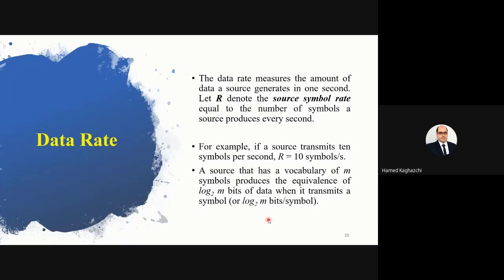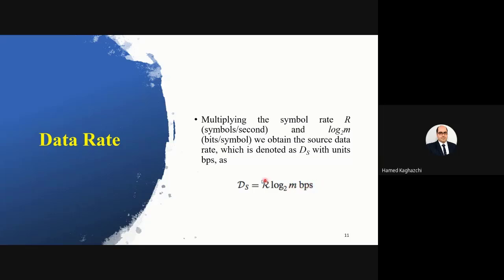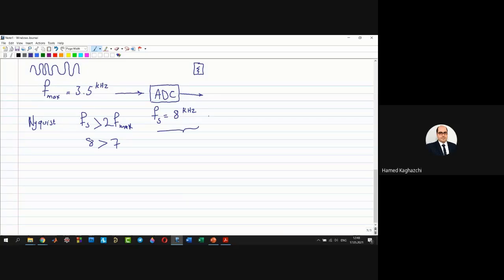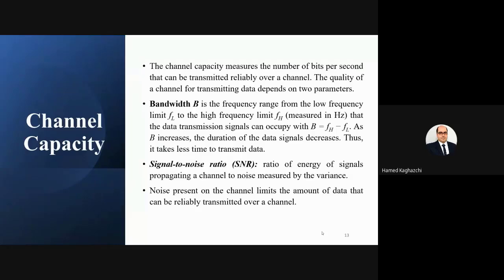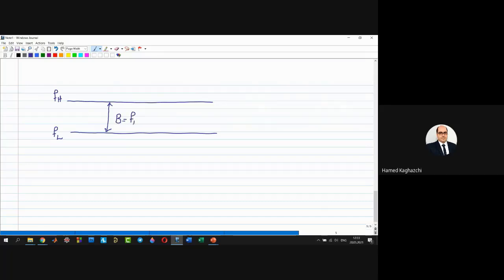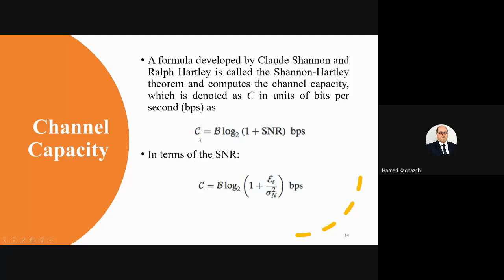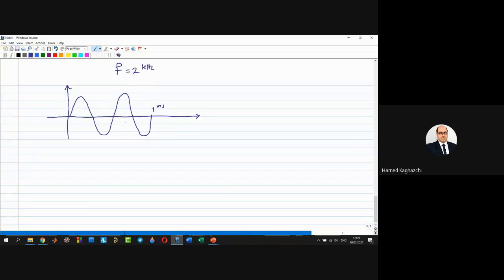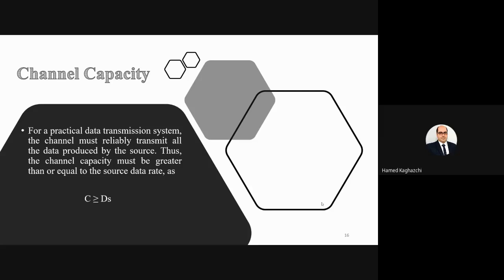Lesson 24- Introduction to ICT - Data Structures and Error Correction - Part 2